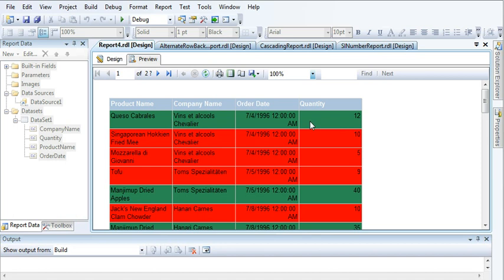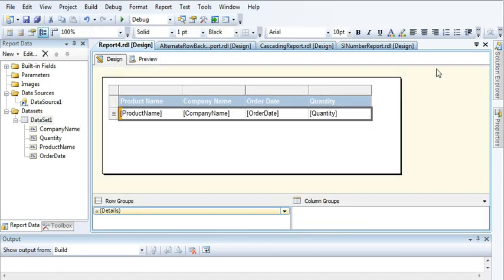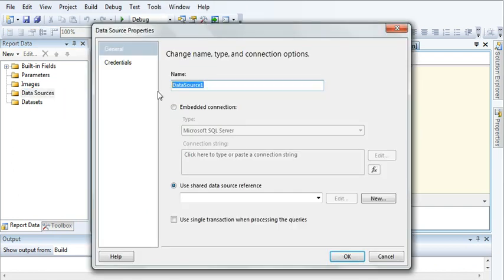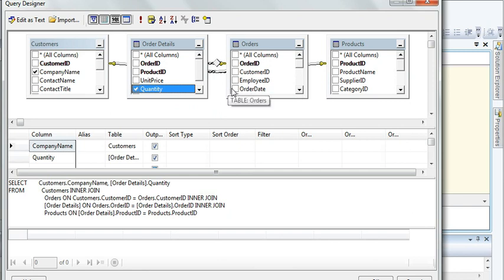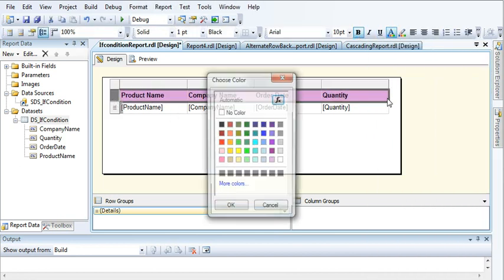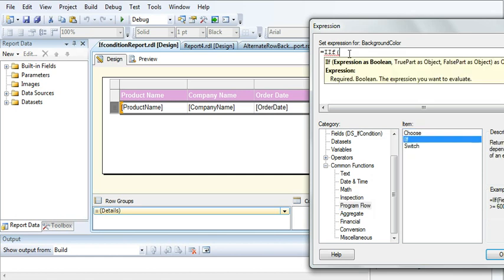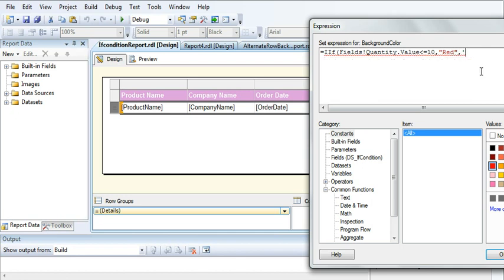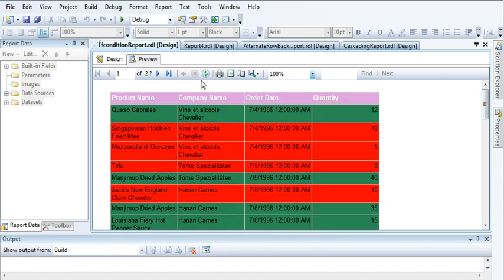How to use IF condition in SQL server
This video will guide you to use IF condition in SQL server